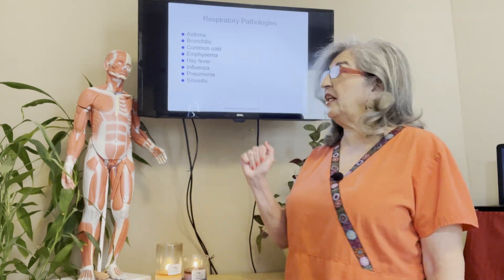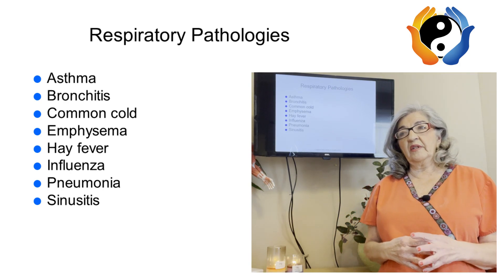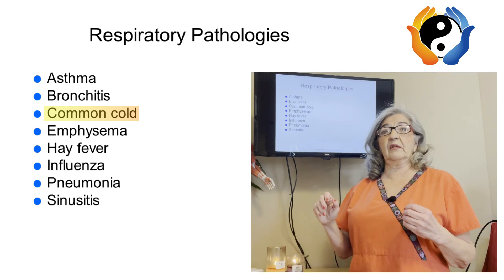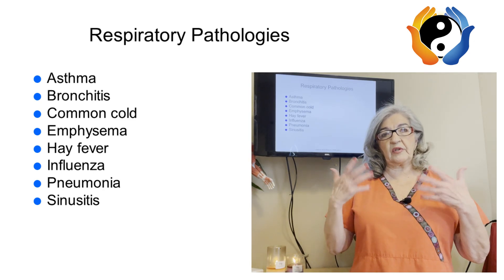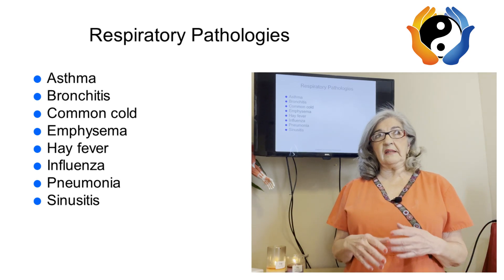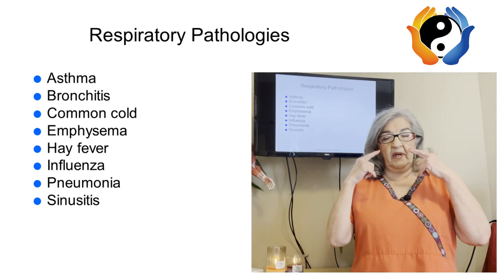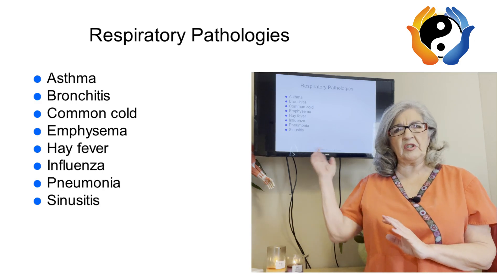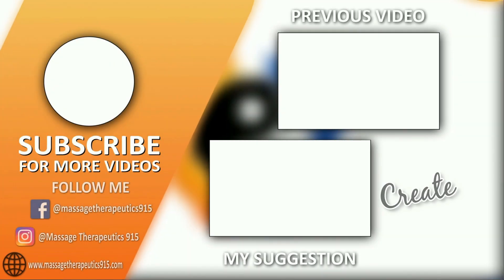Respiratory System Pathologies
0:00 Introduction
0:53 Asthma
It is bronchospasms that cause breathing difficulties. It is usually caused by an allergic reaction or other forms of hypersensitivity. It's the most common chronic disease in children. Make sure to ask your client about any allergens before the session begins. Clients may benefit from positions that will help them breathe easier. Such as using a wedge while supine.
 2:29 Bronchitis
It is inflammation of the bronchial mucosa & mucus hypersecretion. Acute bronchotis typically follows a viral upper respiratory tract infection. Chronic bronchitis is caused by airborne irritants such as cigarrete smoke & air pollutants. Massage is contraindicated if the client has acute bronchitis & fever. You must wait at least 24 hours after fever is gone. If client has chronic bronchotis make sure you accomodate the position to help them breathe better.
3:49 Common Cold
it is acute inflammation of the upper respiratory tract mucosa. It is highly contagious. You must wait until client is recovered.
4:12 Emphysema
is permanent enlargement of the lower airways & destruction of alveolar walls. Obstruction results from destroyed lung tissue rather than inflammation as seen in the asthma & chronic bronchitis. Ask client about medications they take & have inhaler handy. Client may benefit from using a wedge (incline position) while supine & sideline position.
5:36 Hay fever
it is hypersensitivy of the nasal mucosa to allergens usually plant pollens. It usually occurs annually. During intake ask your client if they carry an epipen & what they are allergic to & accomodate accordingly.
6:34 Influenza
is an acute highly contagious viral infection of the upper respiratory tract. It can extend into the lower tract. Flu symptoms usually last 1 week to 10 days. Massage is contraindicated until client is no longer contagious.
7:47 Pneumonia
is an infection or inflammation of the lungs. It is usually preceded by the common cold or influenza. It is a leading cause of death in children. Massage is contraindicated until client is recovered.
8:49 Sinusitis
is an acute or chronic inflammation of the muosa that line the paranasal sinuses. Most cases are acute & are resolved whithin 4 weeks. Chronic sinusitis is recurring & usually a complication of upper respiratory Infections. Massage is contraindicated during acute episodes. You must wait at least 24 hrs after fever has cleared. For Chronic sinusitis  clients may benefit from a wedge while supine and avoid prone position.